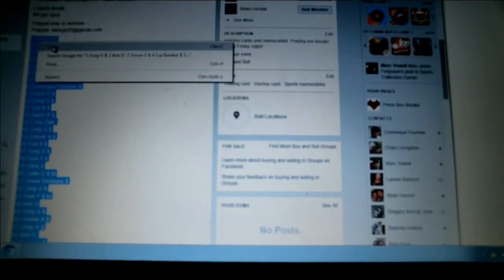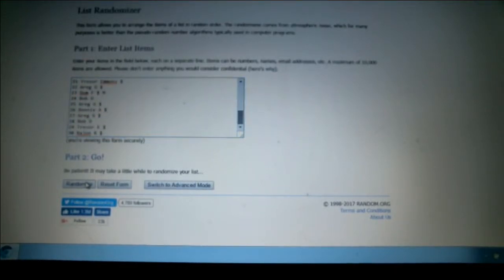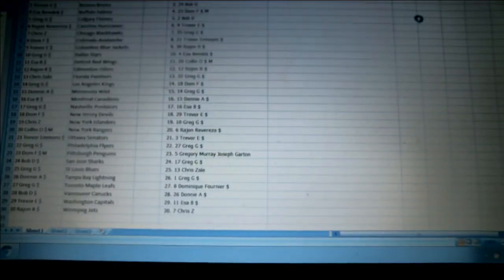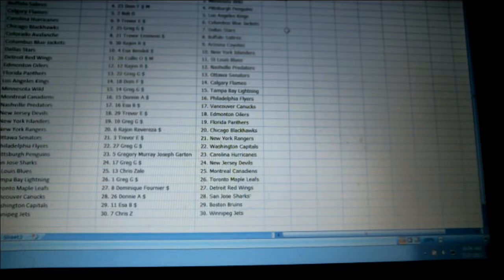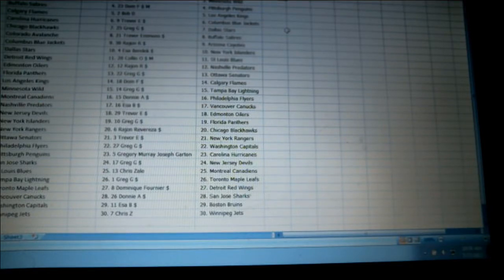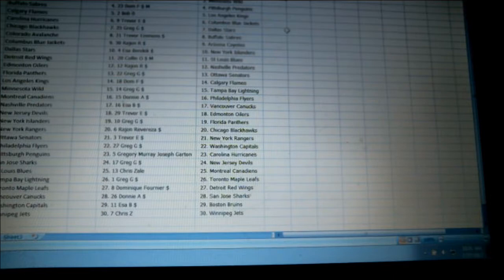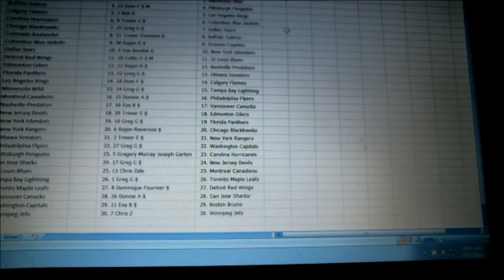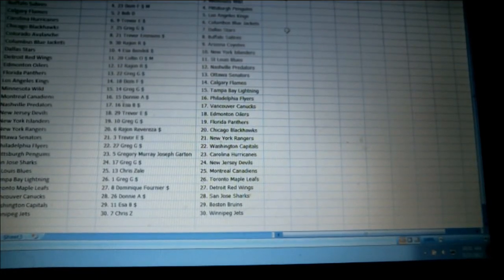Team Randoms- Puck Break #11